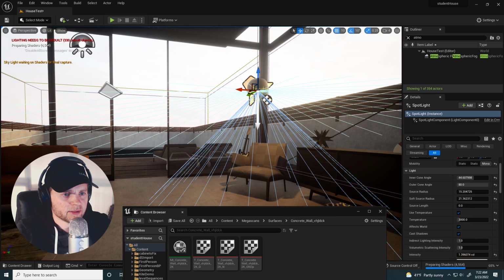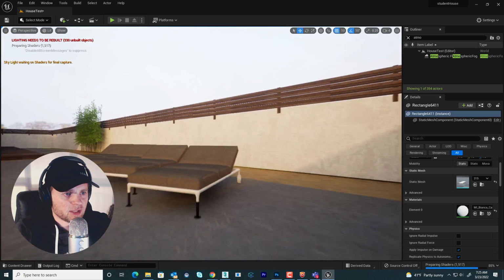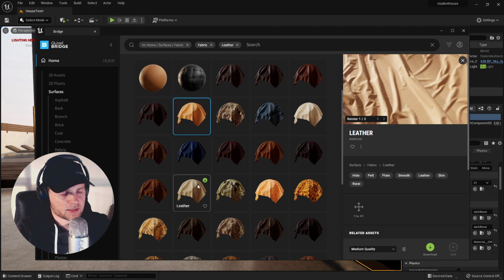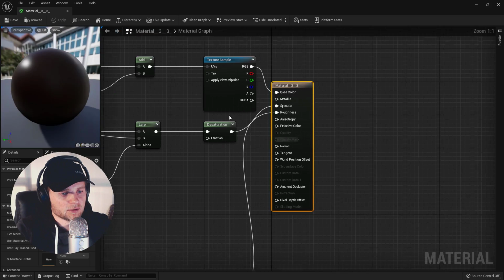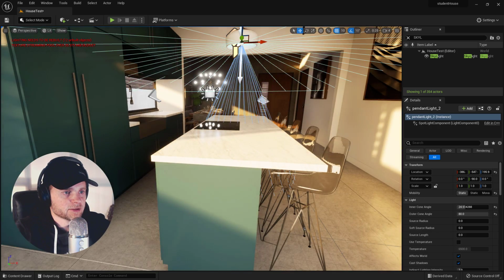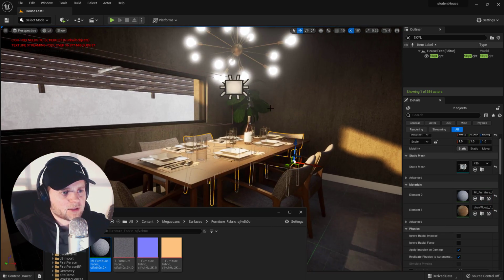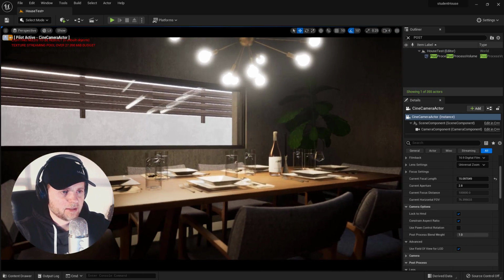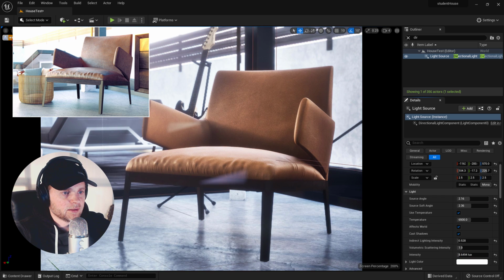UE5 vs Vray | Can Real Time Results Match Vray Realistic Lighting and Reflections?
MODELS FEATURED IN THIS VIDEO (free downloads)

CHAPTERS
00:00 Sneak Peek and Intro
02:40 Updating Lighting and Materials From UE4 Project
06:20 Setting Up A Camera and Generating an Architectural Rendering
07:00 Matching the VRay Rendering
09:00 Photoshopping the Unreal Engine Version
09:50 Finished Results
10:07 Final Thoughts and Questions (Give me feedback)

DESCRIPTION
As promised, and in a continuing effort to experiment with UE5 (Unreal Engine 5) I have been working on an arch viz project in the software. Of course, I didn't start completely from scratch (yet), but instead I converted an old project that some of you may have seen before -- the UE4 project from my Advanced UE4 for Archviz course (see link above to get this course). This older project used light baking, so I wanted to update it to use dynamic lighting with the new Lumen system, and test the results of the real time global illumination. I very much liked the results of the updated project. The simplicity of the lighting setup, and the accuracy in the shadows and light bounce are a HUUUUUUGE improvement over the process in UE4.

Once the project was updated a little bit with some new materials (from the great Megascans Library) and new lighting, I wanted to test against some V-Ray renderings I have recently generated from the same project. You can also grab this same project (free) with all the architecture, furniture models, etc. by following the links above. It is a great project to experiment with. Not only that, but it comes from my Advanced Vray Interiors course, which you can also get with the links above if you are interested in learning that from the beginning.

Because I had a Vray model and now an Unreal Engine 5 model that were the same, it was a perfect opportunity to put the two programs head to head. I wanted to test a few main things:
Global Illumination Quality
Lighting / Shadows
Reflections

I find the results very intriguing. Watch the video until the end to see how they looked, and how I got there. Then, please let me know what you think of the results. What could I have done better? Do you like the results? Are the good enough for you professional rendering workflow?